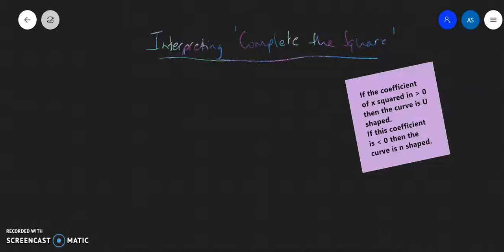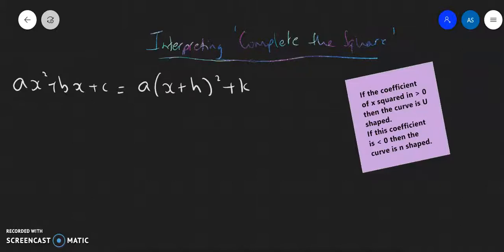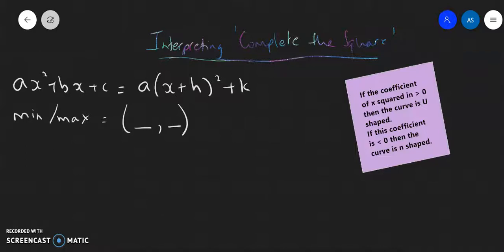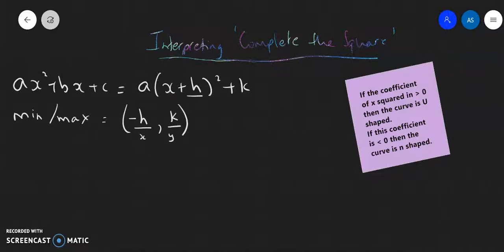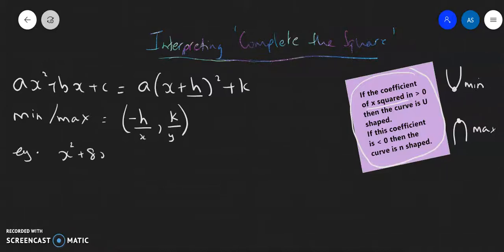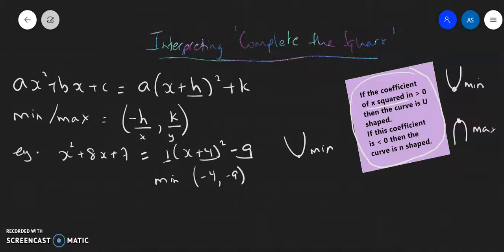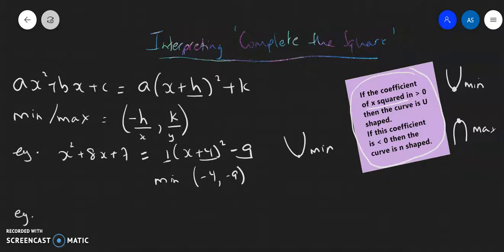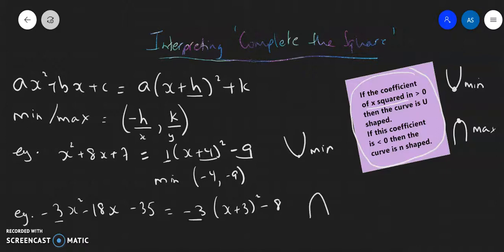Interpreting 'Complete the Square'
Completed the Square in math and have no clue what that gives? I give a step by step explanation of how to get the minimum or maximum point from this.